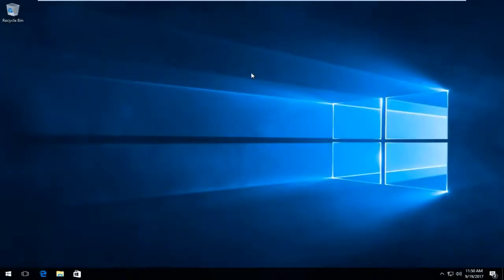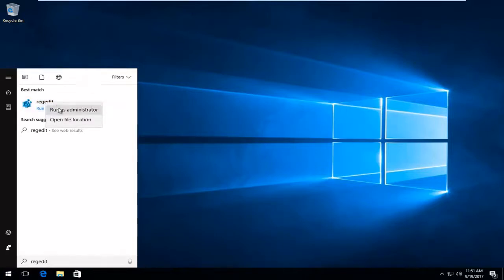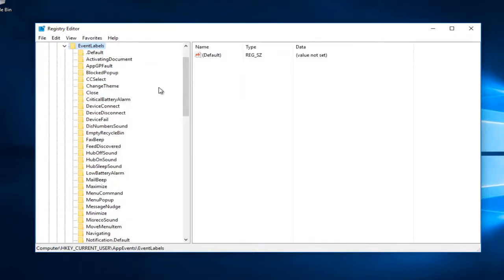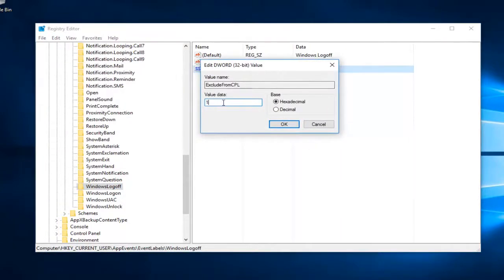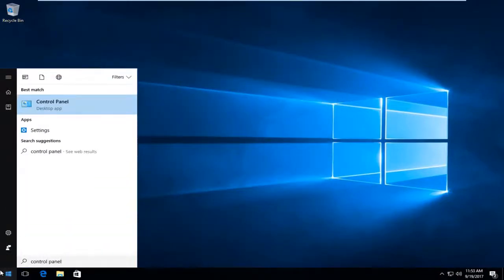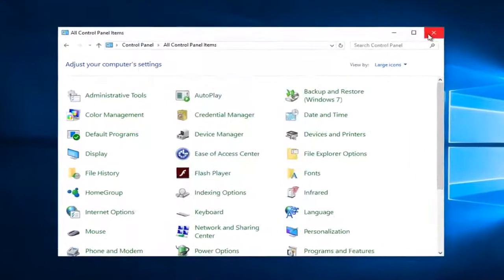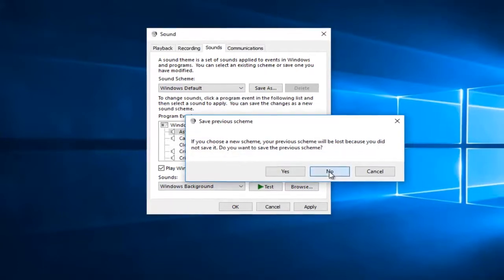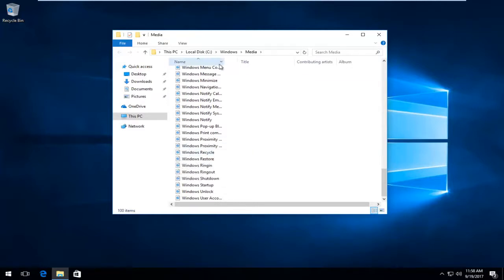Windows 10 - Enable Startup Sound and Shutdown Sound in Window 10 [Tutorial]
This tutorial will cover how to fix/re-enable Windows 10 startup and shutdown sounds.

Issues addressed in this tutorial:
how to enable windows 10 sound
windows 10 startup sound enable
enable mouse click sound windows 10
enable surround sound windows 10
enable spatial sound windows 10
windows 10 enable shutdown sound,
how to enable windows sound,
how to enable sound windows 10
enable logon sound windows 10